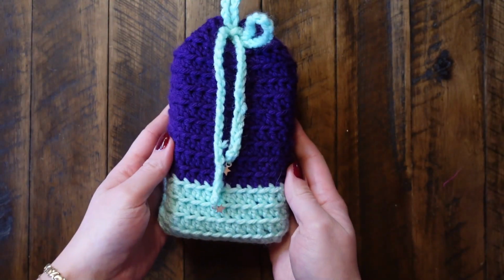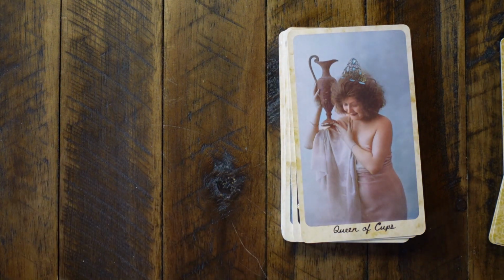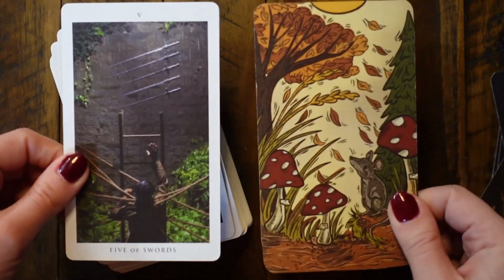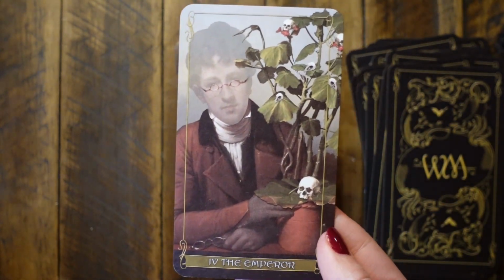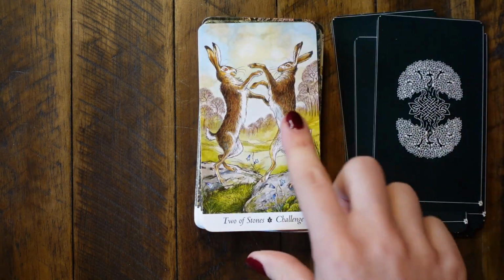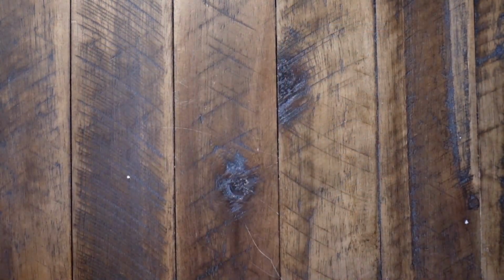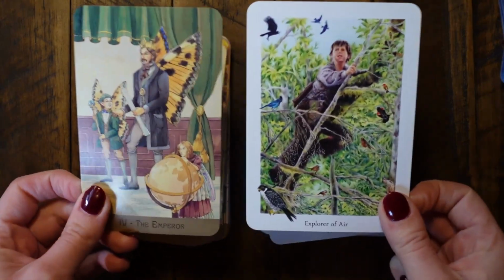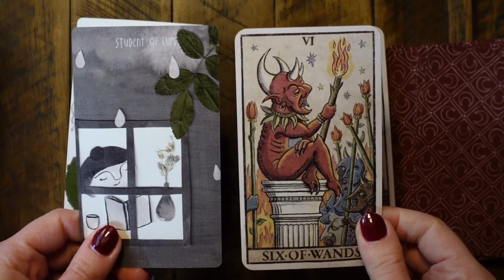TarottotheExtreme Round 2!! | VR to Marlene Theresa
Modern vs. Vintage: Superlunaris Tarot, Carte Postale Tarot
New Moon vs. Full Moon: Somnia Tarot, Northern Animal Tarot
Cute vs. Creepy:  Whispering Spirits Tarot, Madam Lydia Tarot
On my table vs. In my bag: Wildwood Tarot, Teeny Tiny Tarot
Realistic vs. Fanciful: Gaian Tarot, Victorian Fairy Tarot
Quiet vs. Loud: Future Ancestors Tarot, Trionfi Della Luna Illustrated Pips